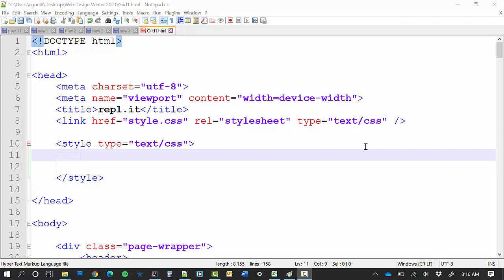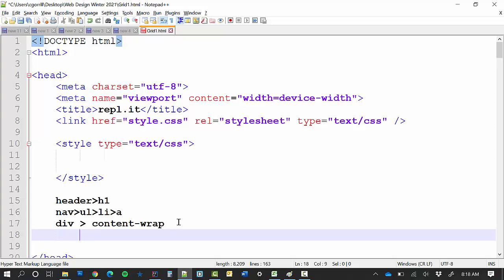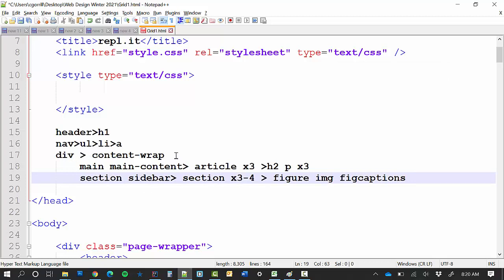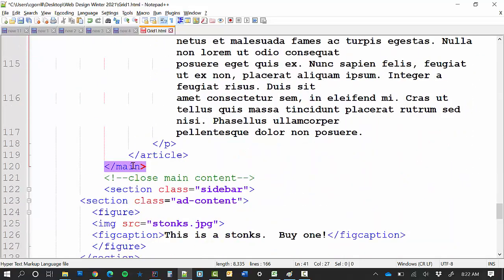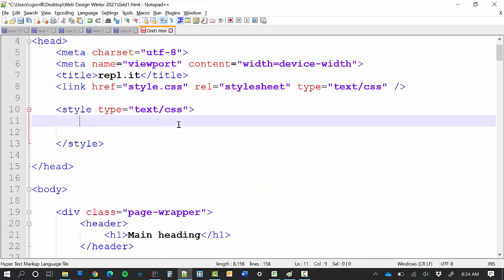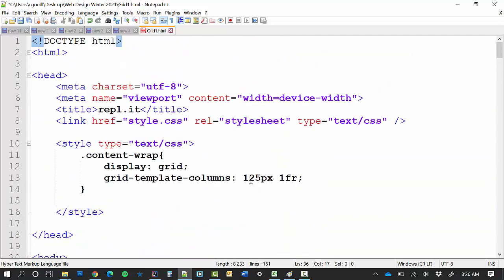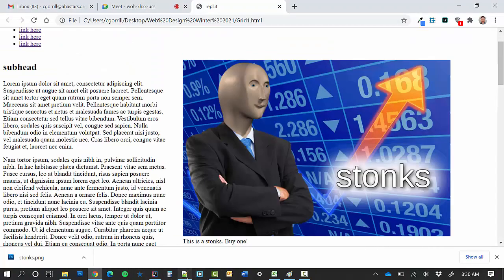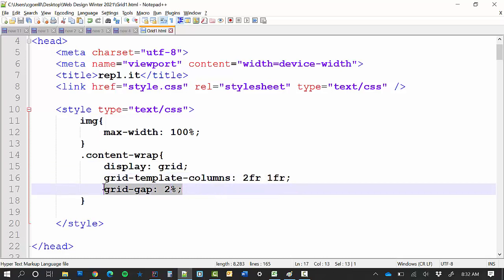GridLayout1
This is an intro to the display: grid; Grid layout in css.  I will demonstrate how to use grid template columns to set up a simple multi-column layout.